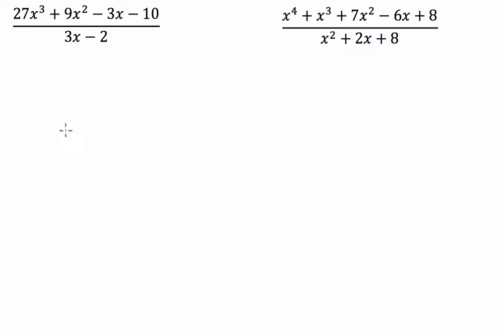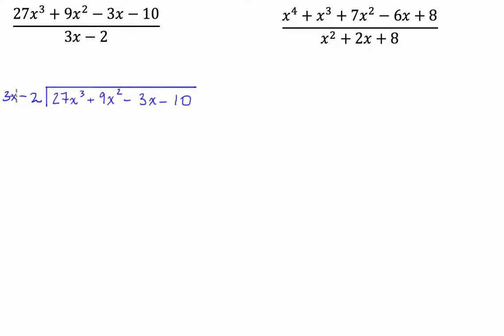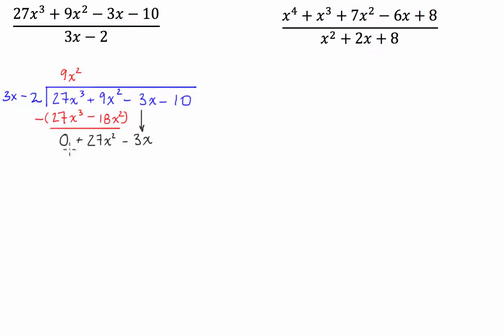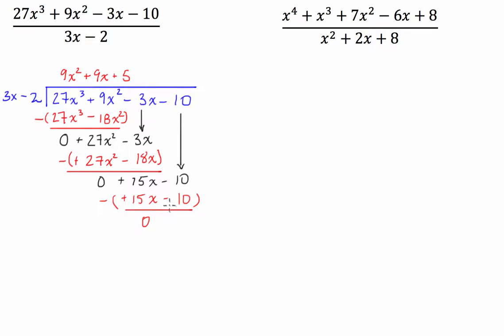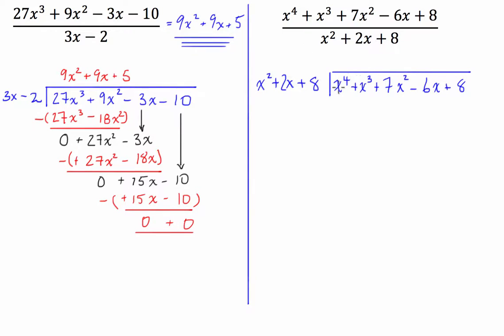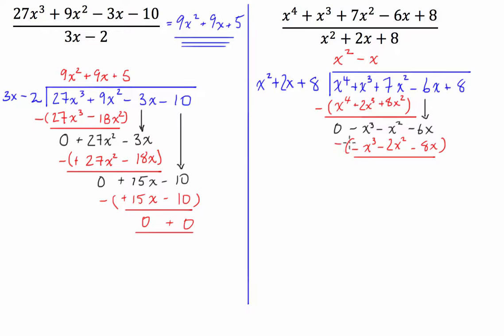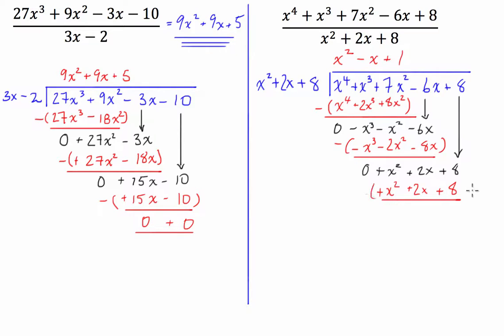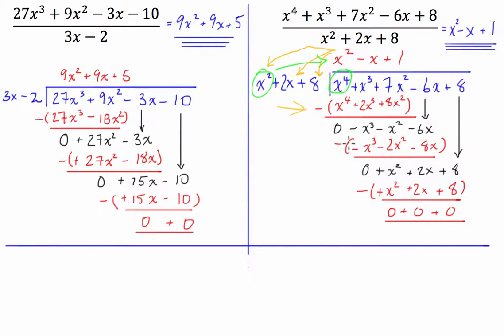❖ Long Division of Polynomials ❖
I introduce long division and go over two examples. I also preview how long division will allow you to solve higher order equations.

It is important to practice these a lot as it can be quite easy to make an algebraic mistake so the more times you repeat the algorithm the more likely you're going to be able to breeze through these kind of problems without a hitch.